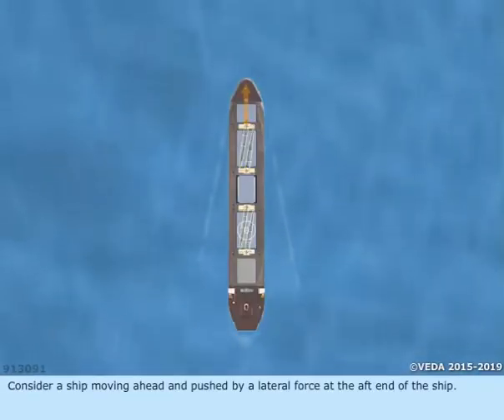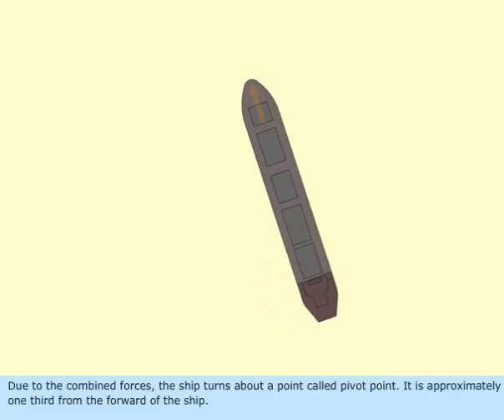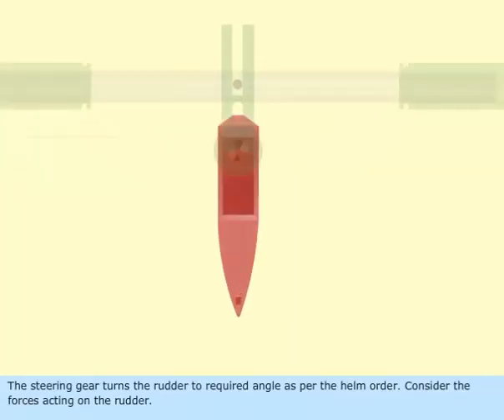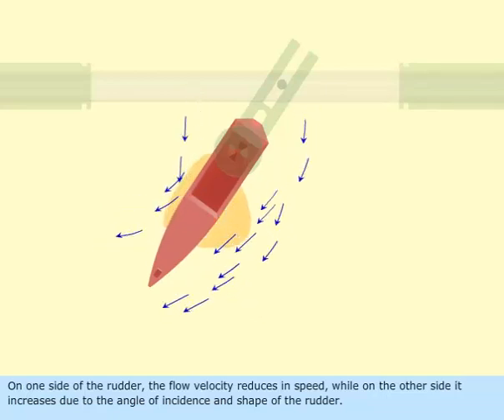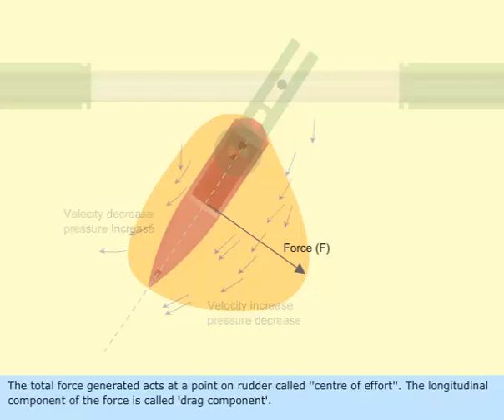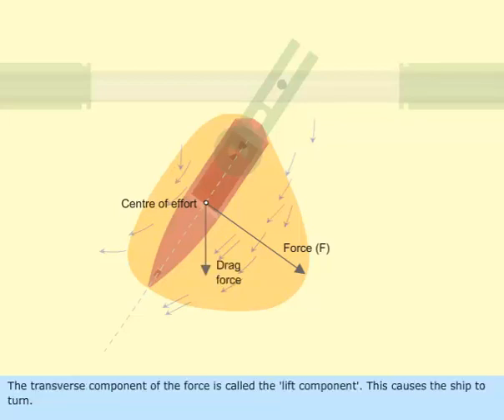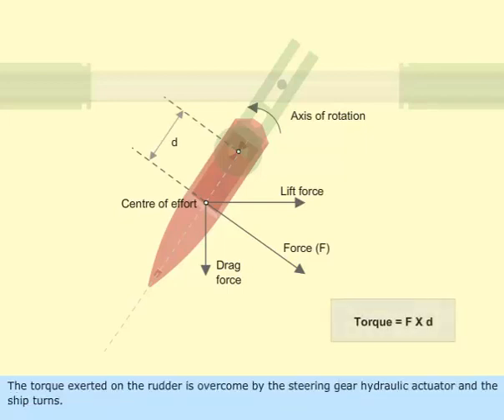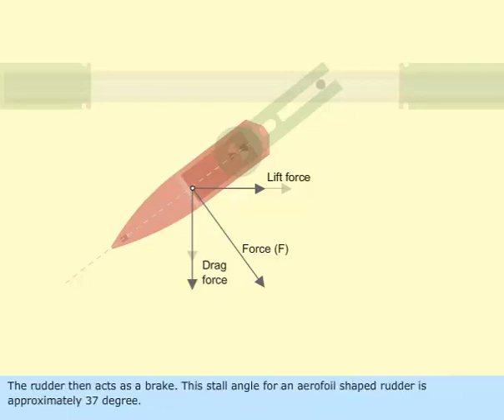MARINE ENGINEERING KNOWLEDGE (GENERAL) LESSON- 203